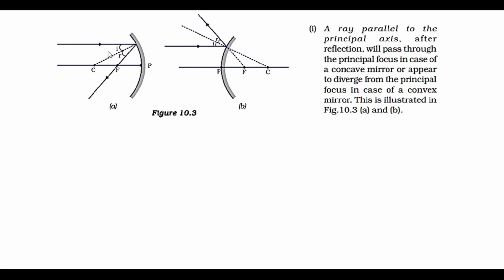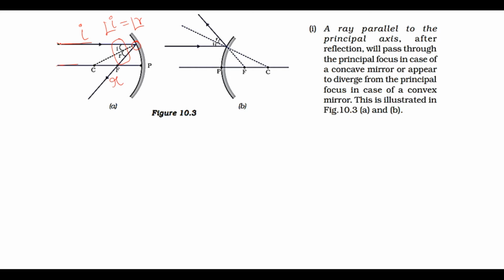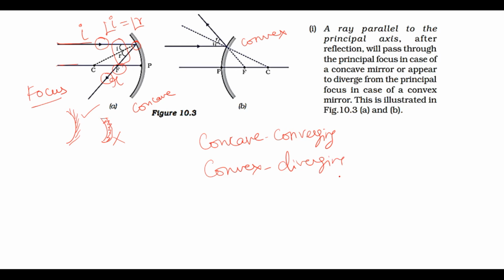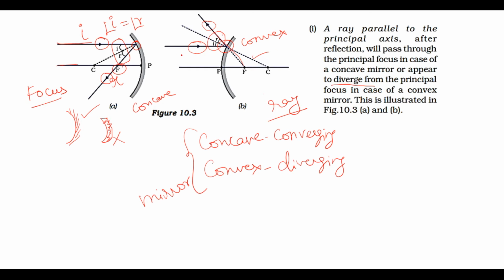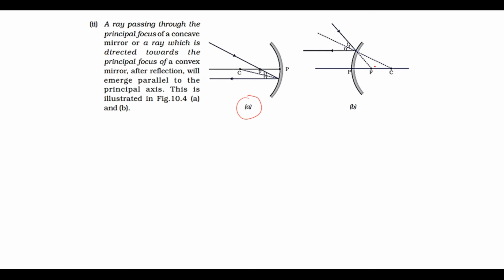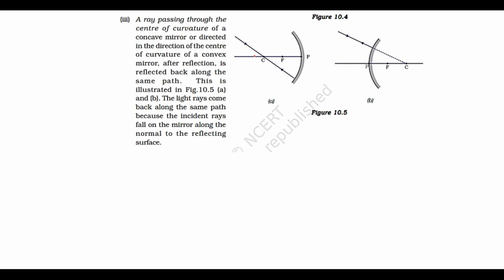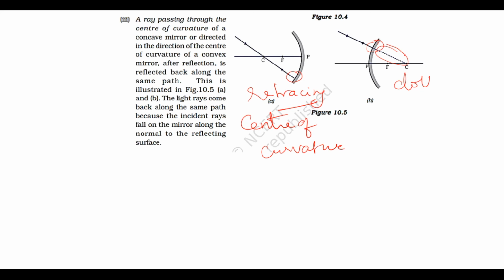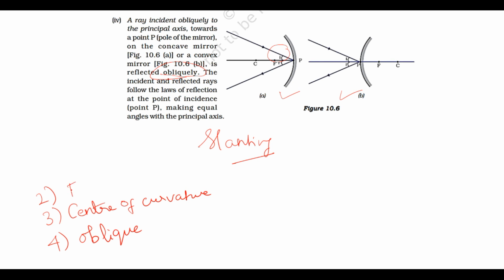CBSE Class 10 : Physics - Video-5 : LIGHT- RULES TO DRAW RAY DIAGRAM FOR MIRROR